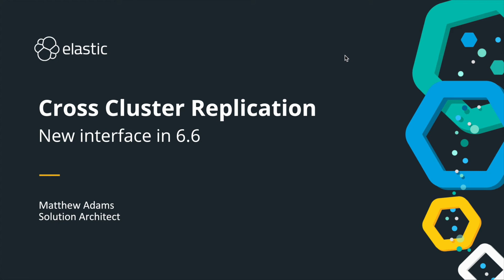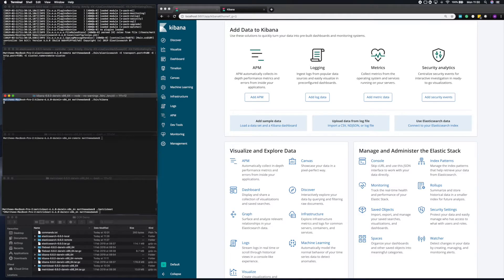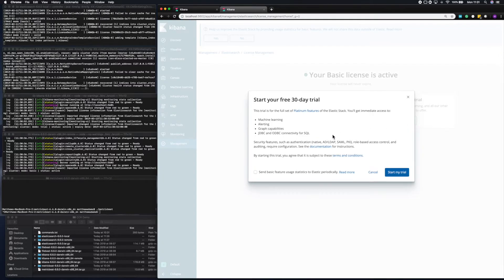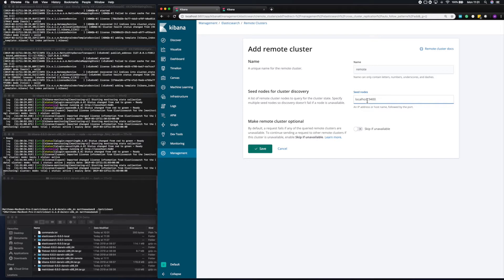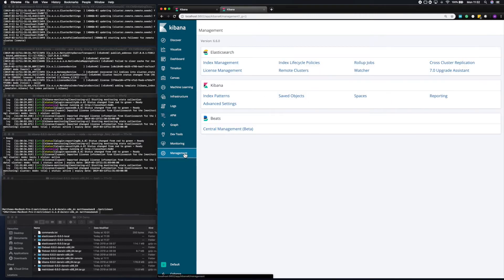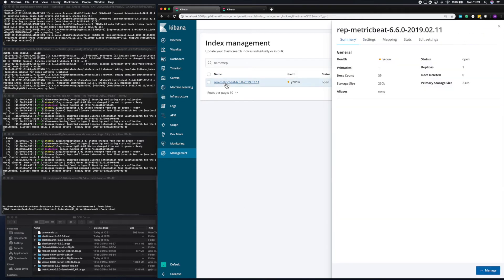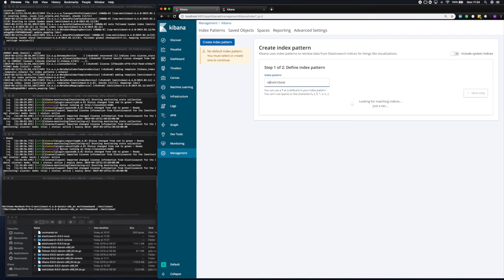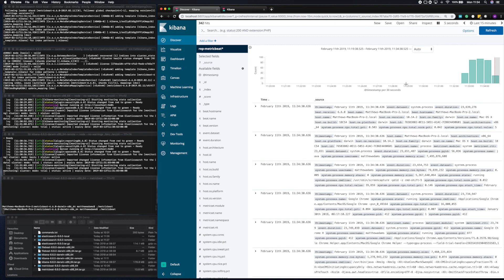Elastic Cross-Cluster Replication in v6.6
This short video walks you through setting up Cross-Cluster Replication in v6.6 of the Elastic stack all in just 5 minutes.
Cross-Cluster Replication is a powerful new feature to automatically replicate data to remote clusters for disaster recovery, central reporting and other use cases.
Introduced in v6.5, v6.6 adds a dediciated user interface in Kibana.